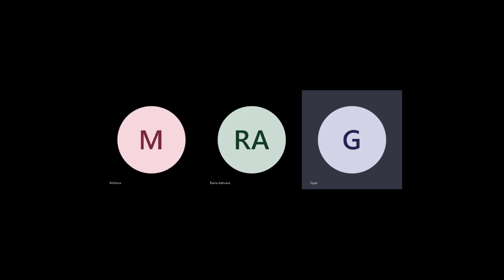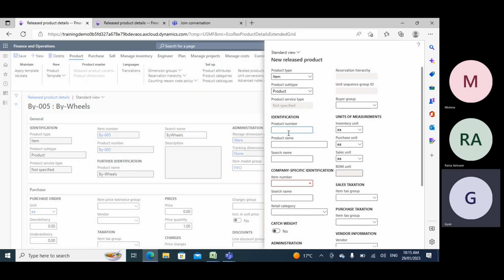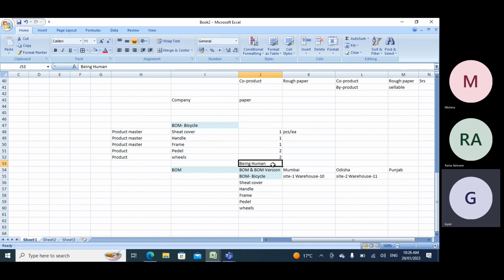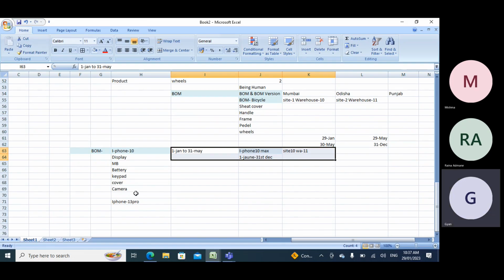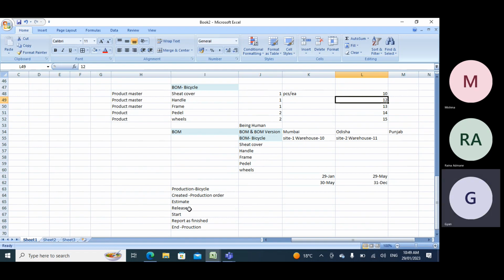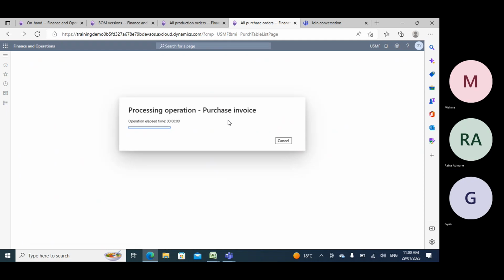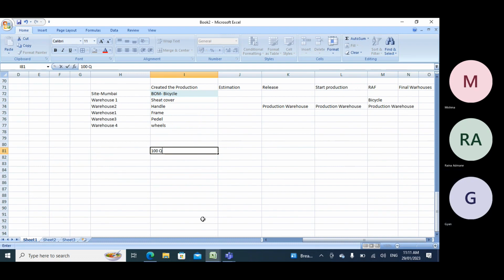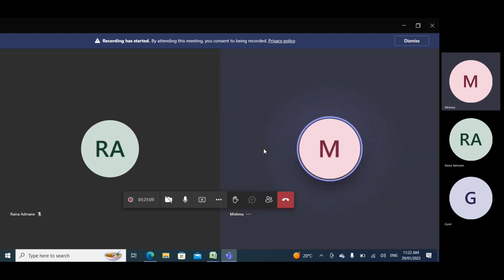Creation of BOM and production order D365 Finance & Operation Training & Placement.